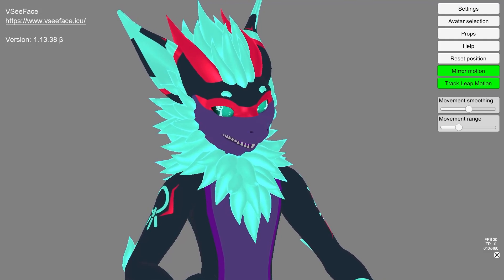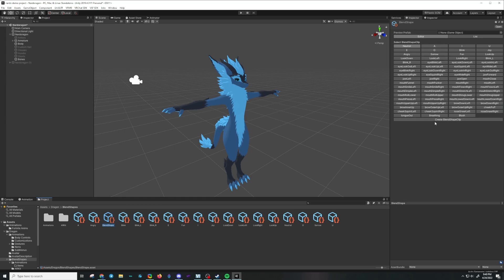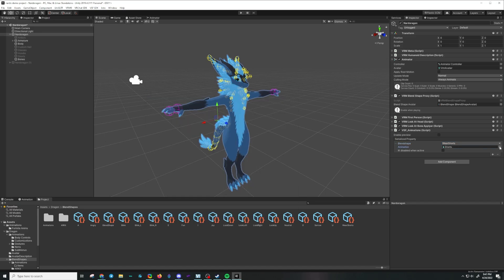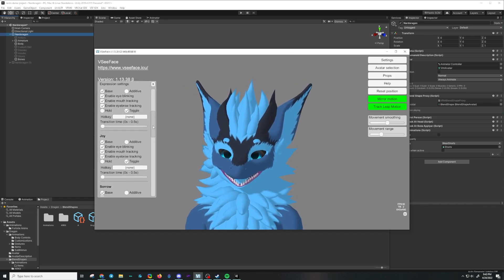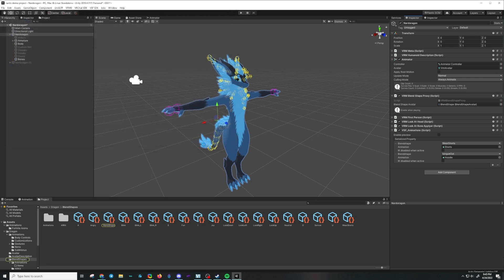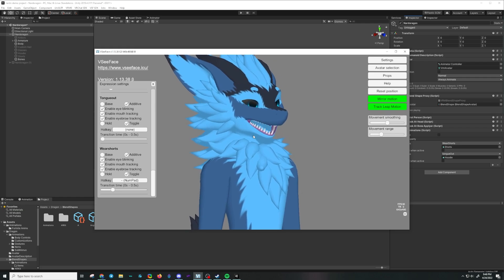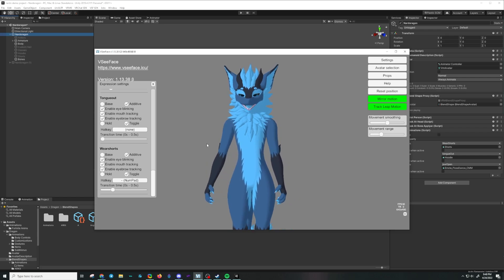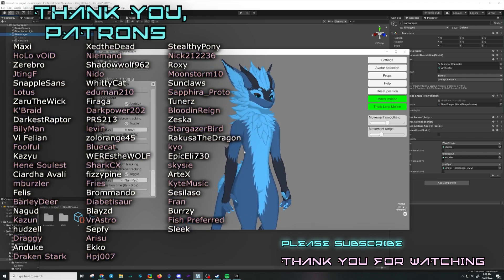How to: Basic VSeeFace unity animations tutorial + demo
nardo avatar isn't needed but it is what i used in this tutorial

I wanted to make this quick tutorial/demo showing off how I setup basic animations in vseeface with unity. In order to do this you must export your avatar as a VSF not a vrm, but you will need a VRM to start with.

This video is intended to be a bare minimum basic demonstration of a simple animation toggle. I may do more in-depth guides in the future if the demand is high.

==MY STUFF==
Community events and random game nights!

Streams weekdays Monday-Thursday at 2pm and 7pm pst extra streams on weekends.

I am RitualNeo Sometimes my name is spelled "Ritual Neo" and I am a full time content creator who makes VR videos as well as other gaming and furry avatar related content
Maxi

HoLo vOiD

Zerebro

JtingF

SnappleSans

ZaruTheWick

K'Braid

DarkestRaptor

BilyMan

Foolful

Kazyu

Hene Soulest

Burzzy

FelisRandomis

BarleyDeer

Nagud

Kazun

hudzell

Draggy

Draken Stark

XedtheDead

Shadowwolf962

Rhubarb

WhittyCat

eduman210

Firaga

Darkpower202

PRS213

Levin

zolorange45

Bluecat

WEREstheWOLF

SharkCX

Brommando

Diabetisaur

Blayzd

VrAstro

Sepfy

Arisu

Hpj007

StealthyPony

Niavali

Roxy

Moonstorm10

Sunclaws

Sapphira_Proto

Lambda

Zeska

StargazerBird

RakusaTheDragon

Kyo

Skysie

KyteMusic

Fran

Burrzy

Fish Preferred

Krakow

F0xRa1n

Raugharr

Tracer755

GallantTheProtogen

AdamBomb

RushDolphin

Blu 10

ShizuAvali

Corosar

Zentimental

XenoKruz

Nekron_Brony